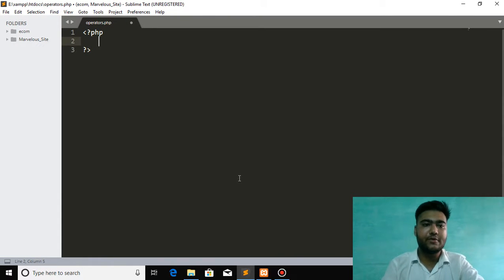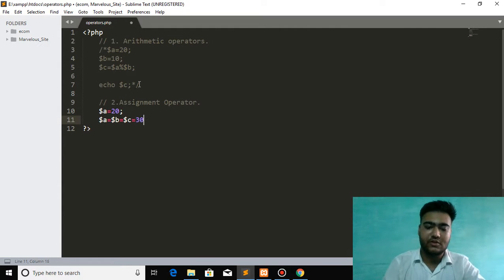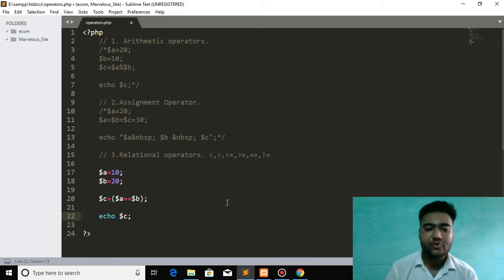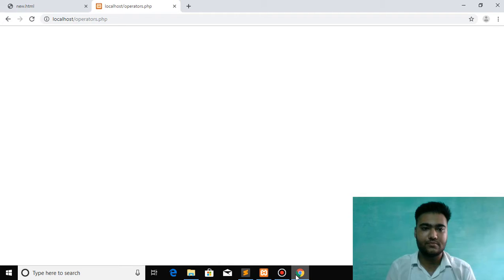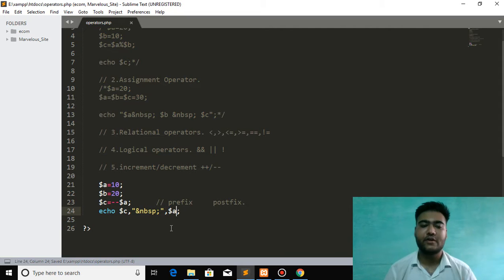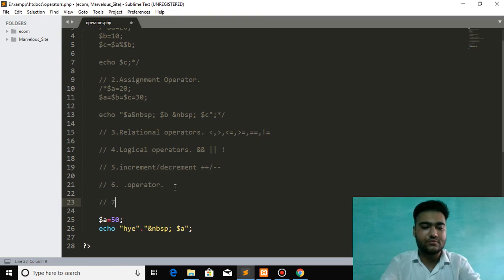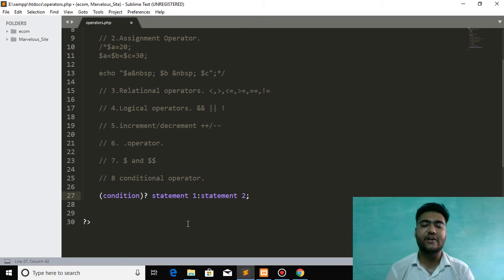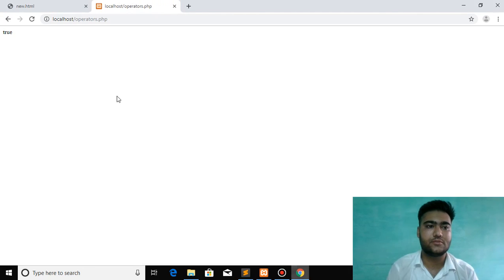04 operators in php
Learn about operators in php